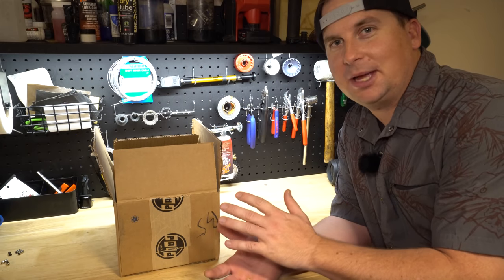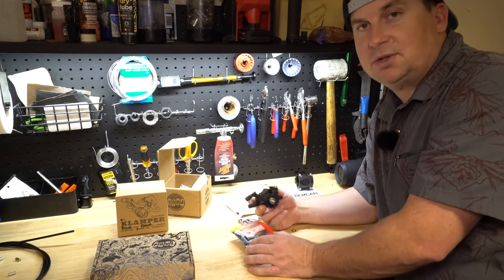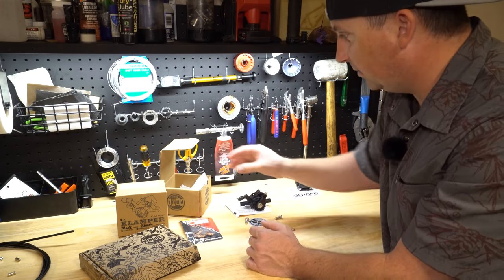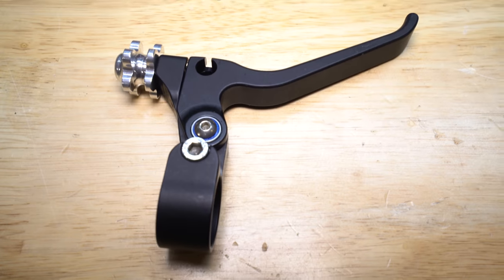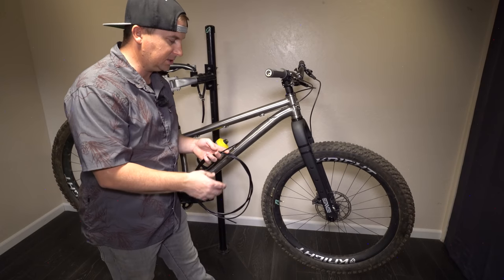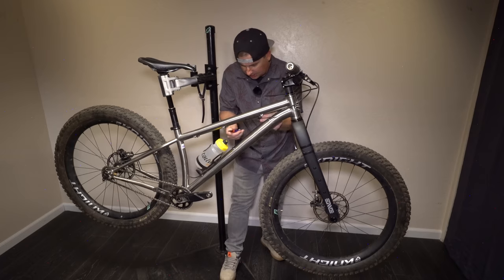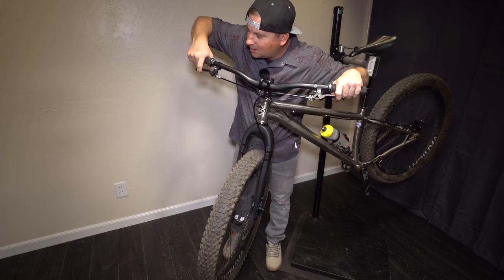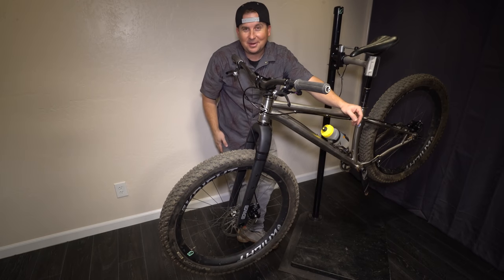First Look: Installing Paul's Klamper Cable-Actuated Disc Brakes - Made in the USA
Paul components makes botique, high-end components out of his machine shop in Chico, CA. For years, people have turned to Paul Components for custom builds and long-lasting parts. There's something special about a part that was machined from a hunk of raw aluminum. In this video we take a first look at the Klamper, the Canti Lever, and the Boxcar stem. It's pretty rare to come across components built this solid these days. I fully expect these brakes to be working perfectly in 20 years time.

Are you proud to ride a hardtail? Show your hardtail love with my latest shirts by Club Ride.

Other gear I use:
Handup Summerlite Gloves - code "HARDTAILPARTY"